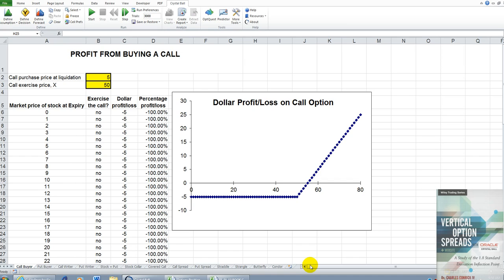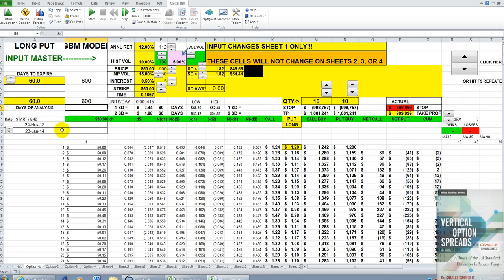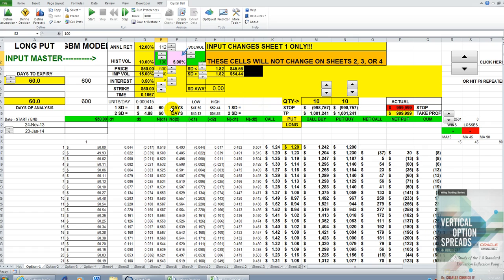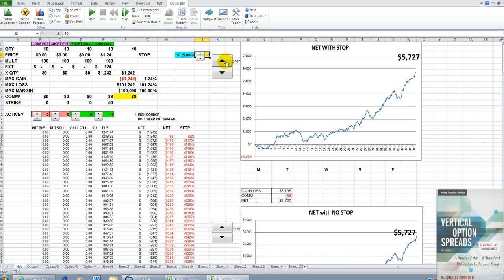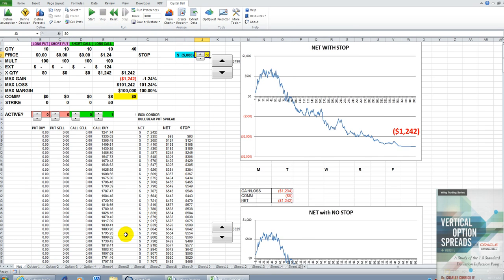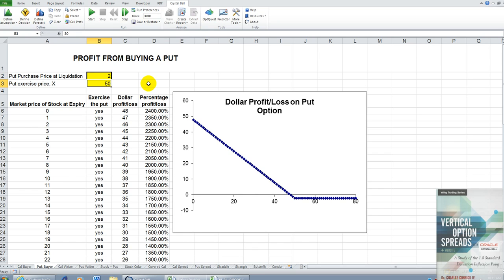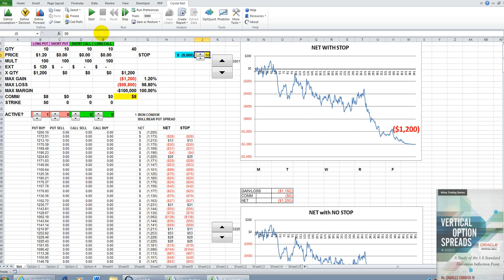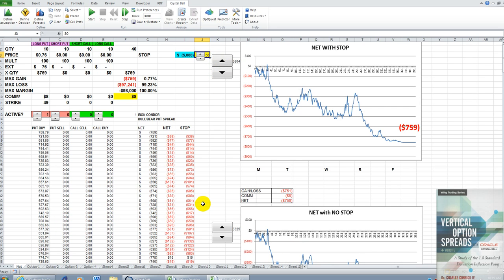Trading Spreadsheet 3